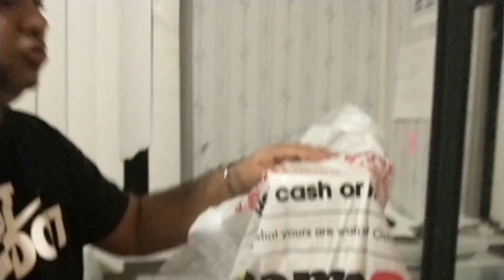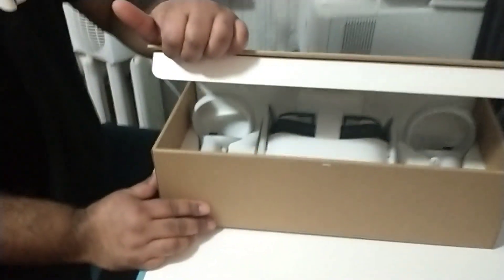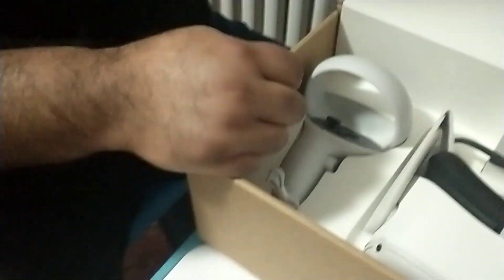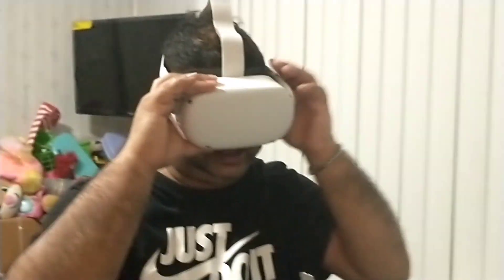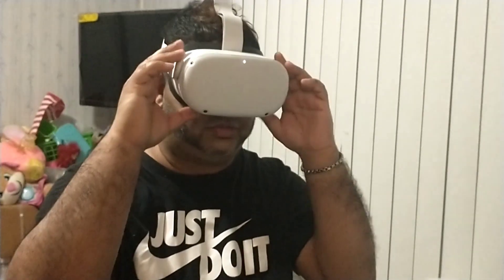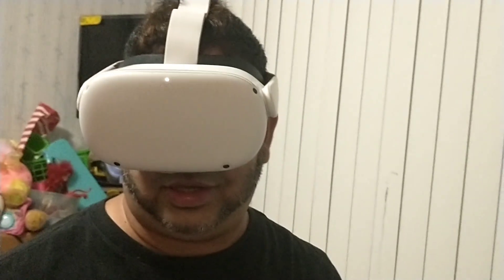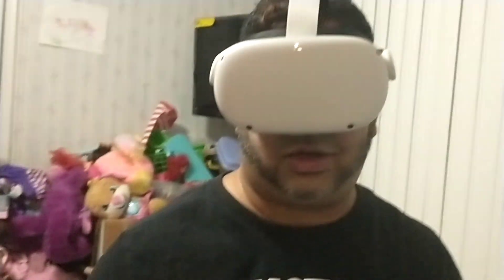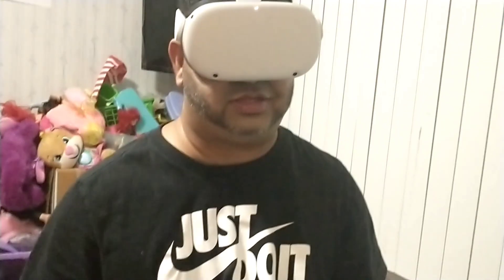meta quest 2 unboxing